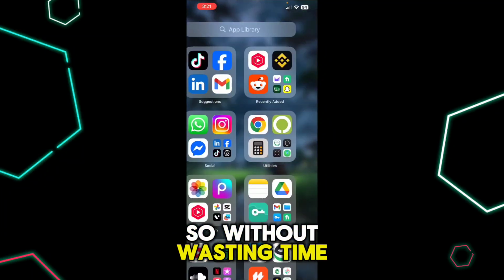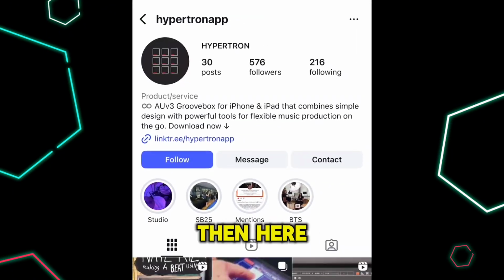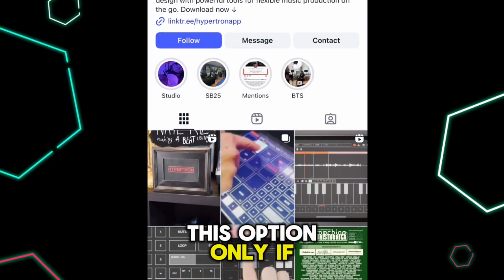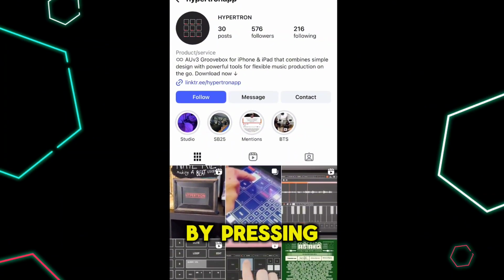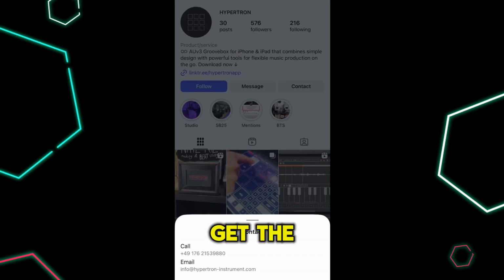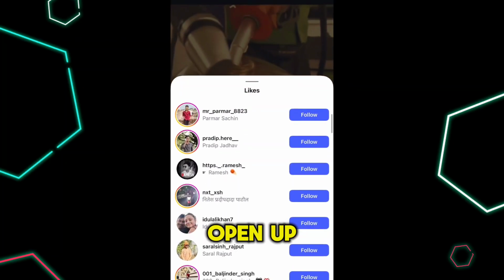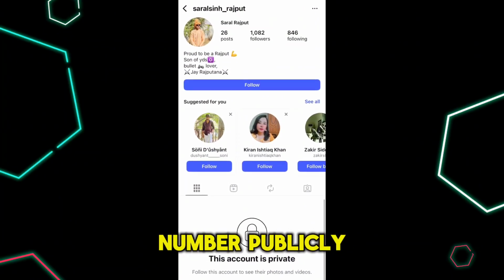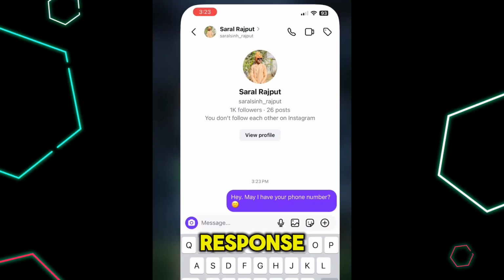(NEW TRICK) How to See Phone Number of an Instagram Account *actually works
If you’re trying to find the phone number of an Instagram account, this video breaks down exactly what’s possible and what’s not.

You’ll learn how to see the mobile number of a private account on Instagram, how the “Contact” and “Profile Info” sections work, and why you cannot magically extract a number if the user hasn’t added it publicly. I’ll also explain the only legitimate ways to find a phone number from a private Instagram account, how business profiles expose details, and what limitations Instagram places for privacy.

If you want to know how to get phone number from Instagram private account, how to see private account mobile number on Instagram, or simply how to find phone number on Instagram without getting scammed — watch the full guide and avoid the nonsense floating online.